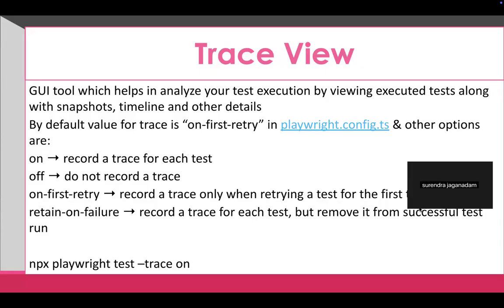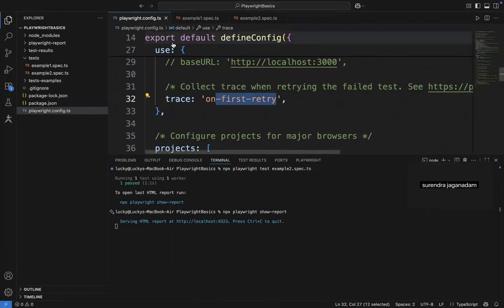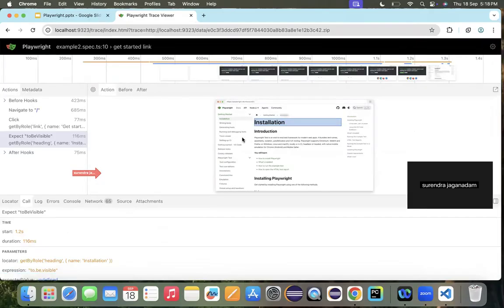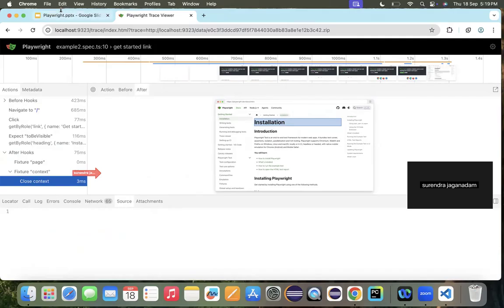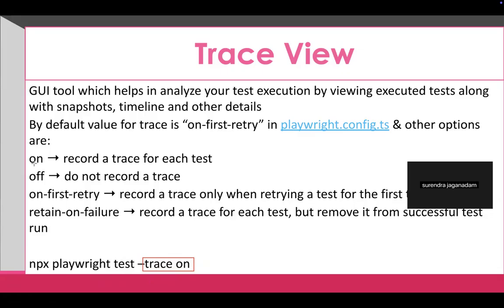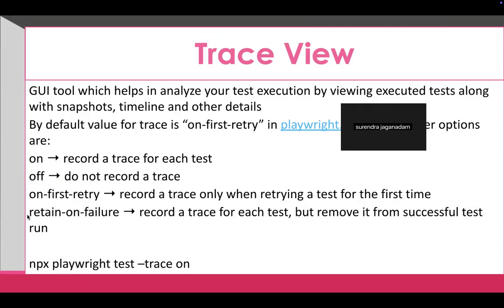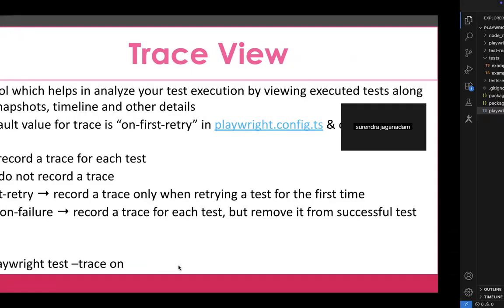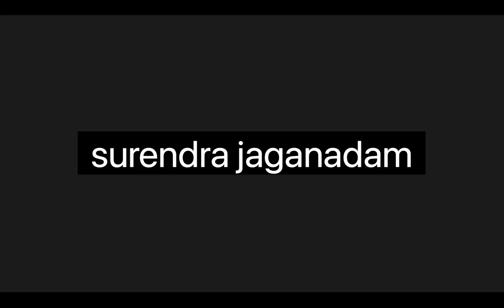Playwright Trace Viewer Explained (Best Feature for Debugging Failures)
In this Playwright tutorial, you will learn about Trace Viewer in Playwright.\n\nTrace viewer is extremely helpful to debug failures step-by-step.\n\nTopics Covered:\n- What is Playwright trace\n- How to enable trace\n- How to open trace viewer\n\n📌 My Udemy Courses:\n
 Must-learn topic for automation engineers.

playwright trace viewer, playwright trace, playwright debugging, playwright trace tutorial, playwright typescript, automation testing debugging